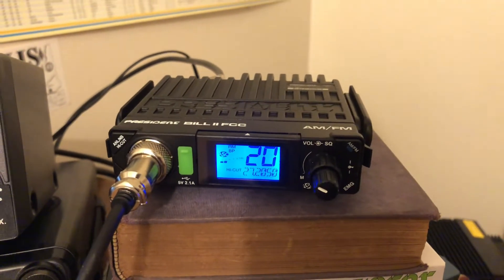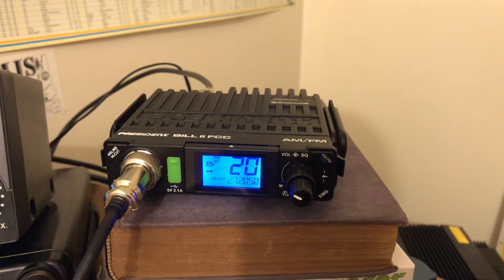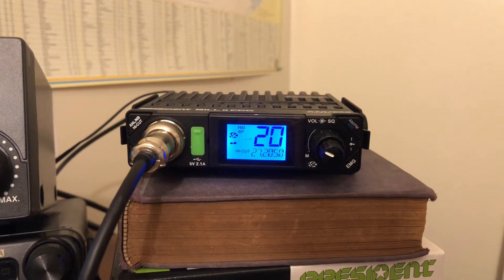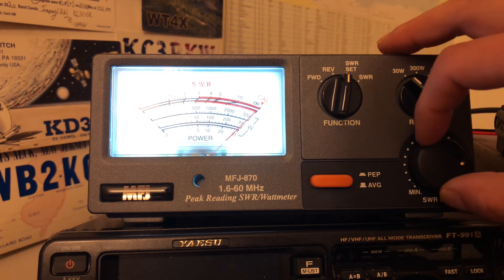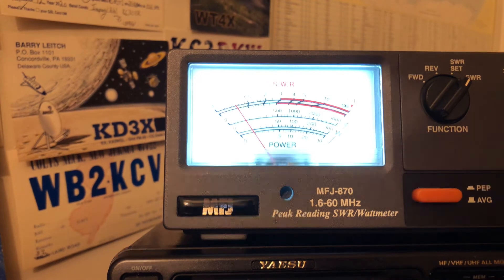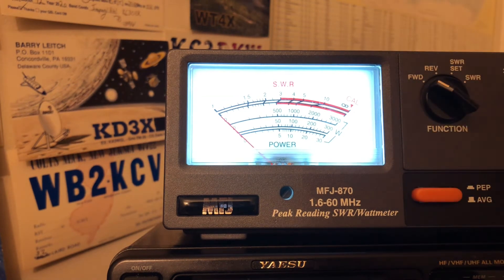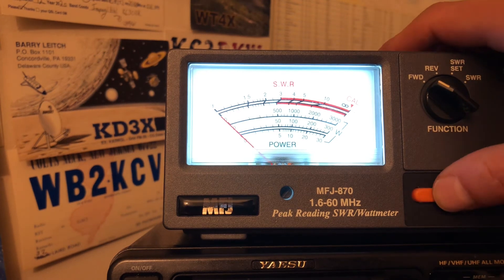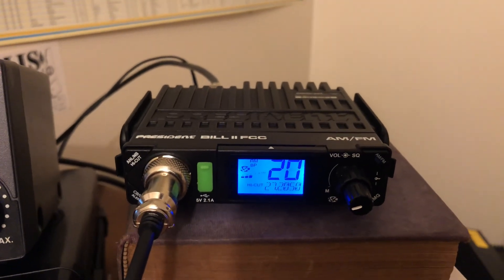President Bill 2 AM/FM SWR & PEP Test.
4 watts dead key on AM & FM out of the box.  Swing on AM to 10 watts.  Equipment used MFJ-870.